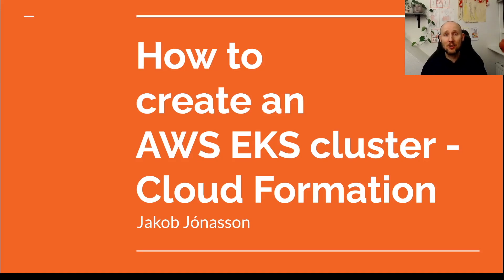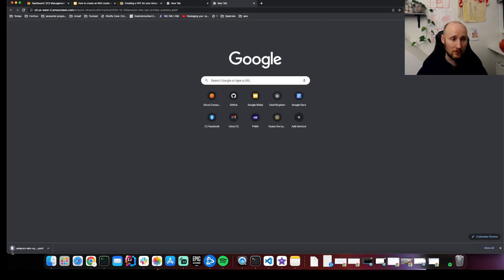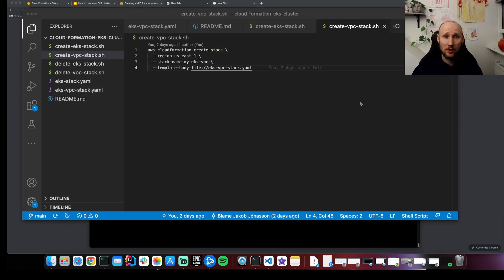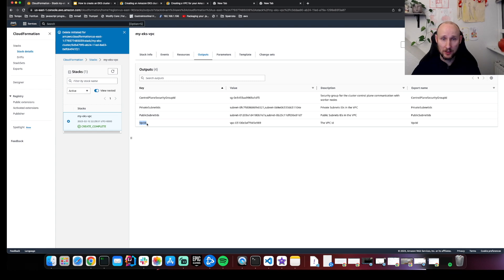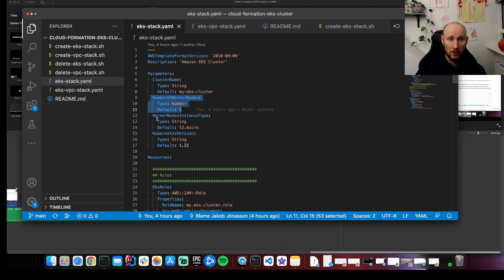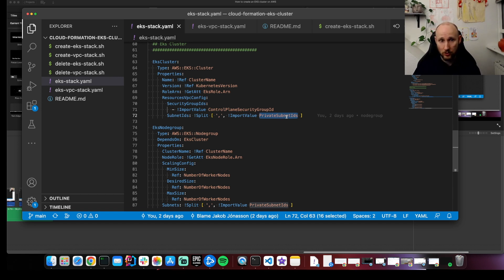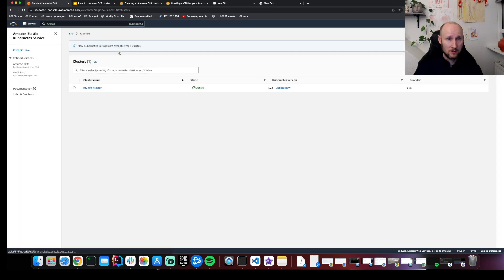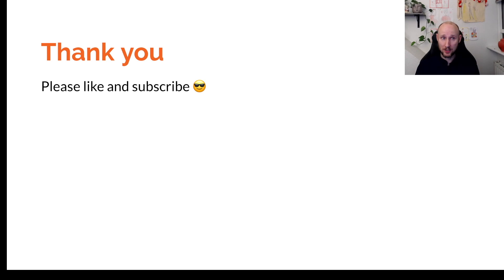How to create an EKS cluster on AWS - Cloud Formation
In this video I want to show you how to create an EKS cluster on AWS with the help of Cloud Formation.